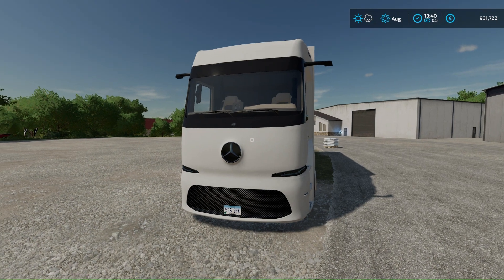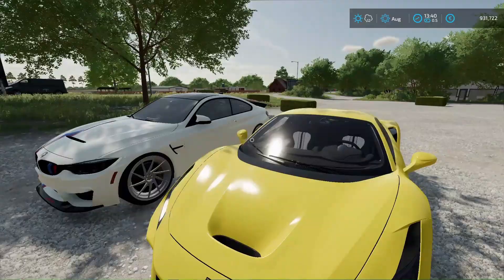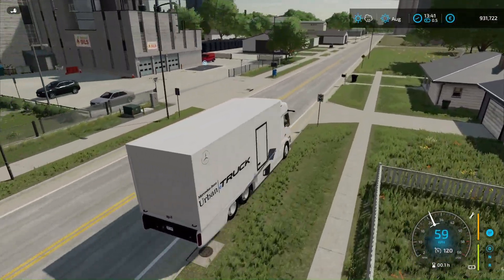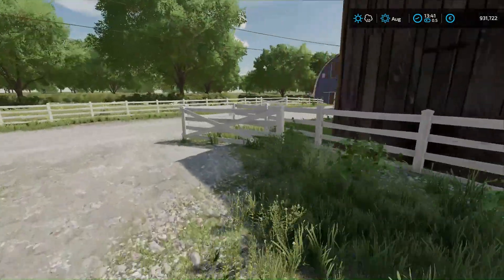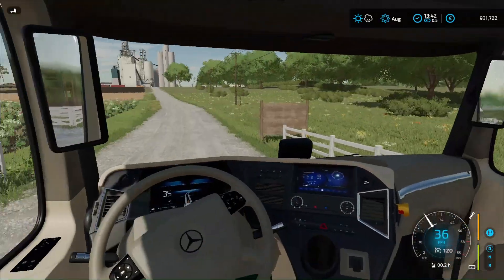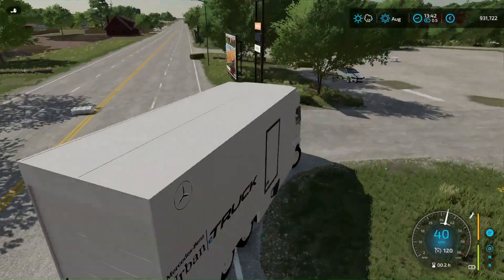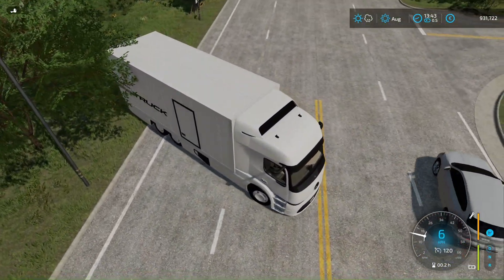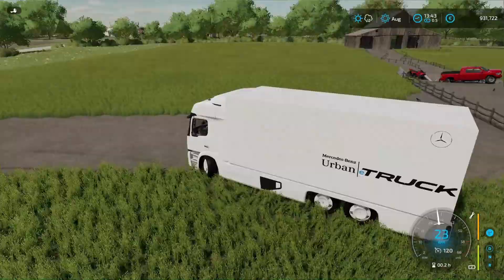A BUSINESSMAN TRANSPORTS CARS WITHOUT DOCUMENTS - FARMING SIMLATOR 22